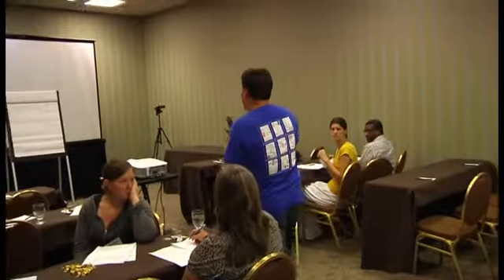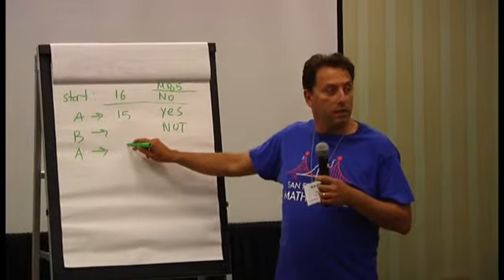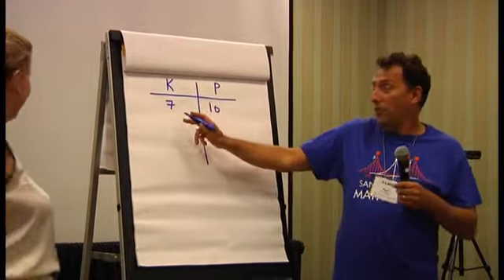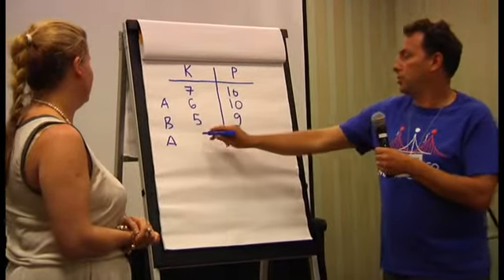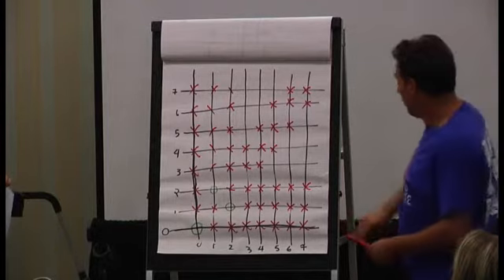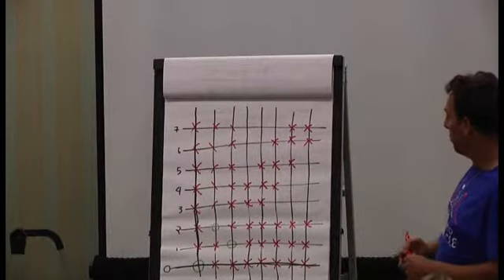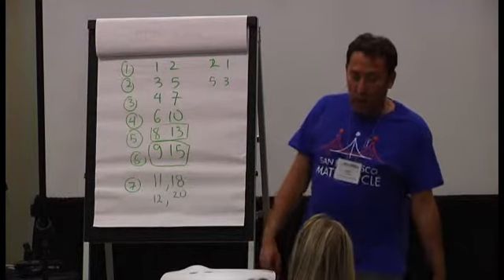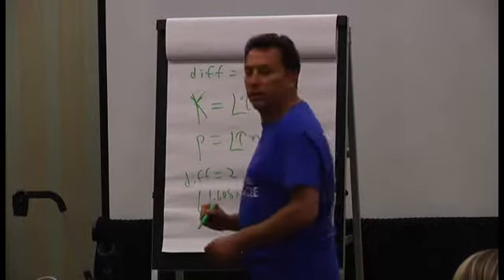Math Teachers Circle